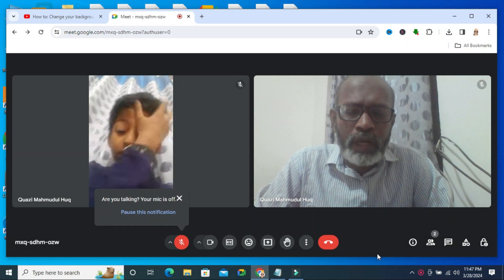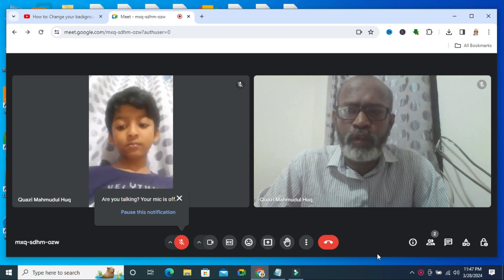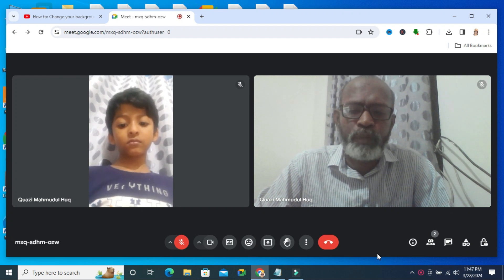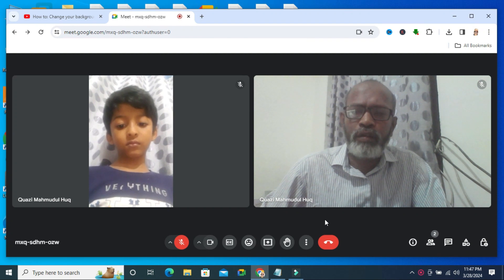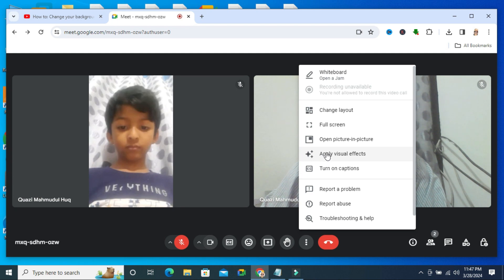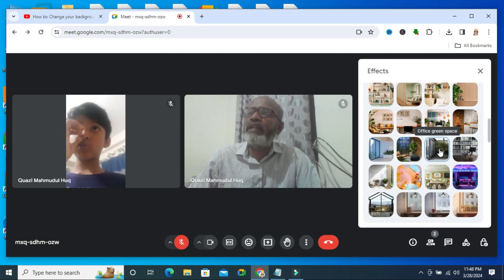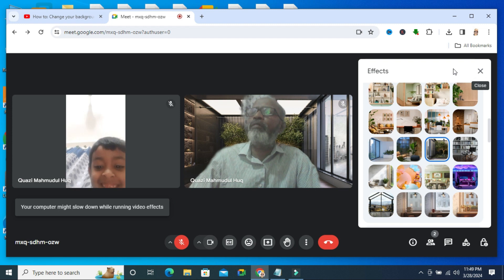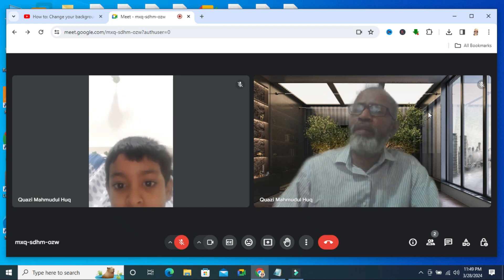Google Meet Features: How to Change Background In Google Meet [Easy Step]